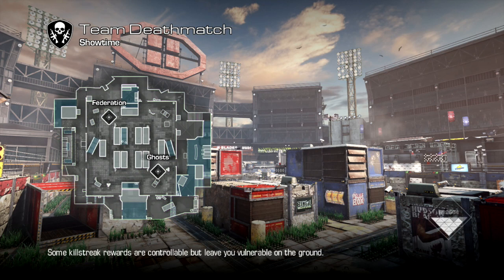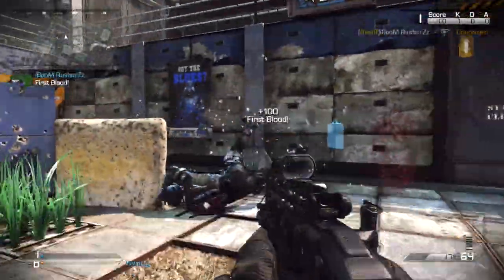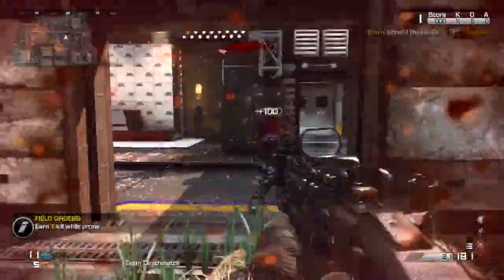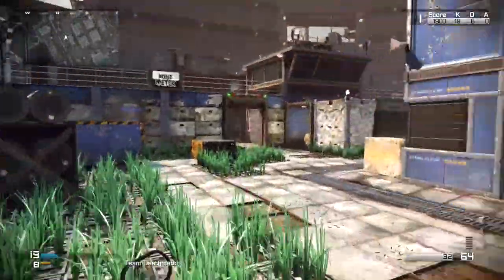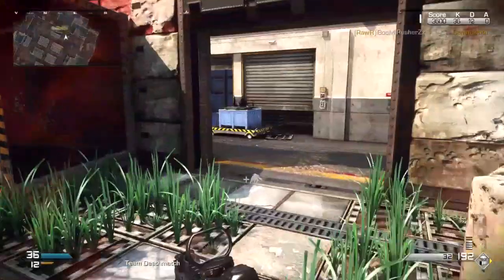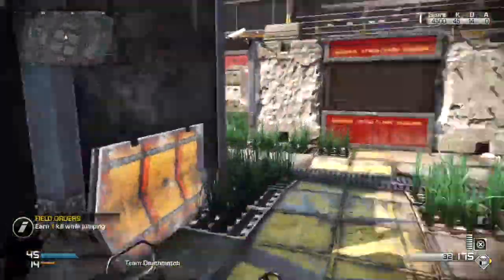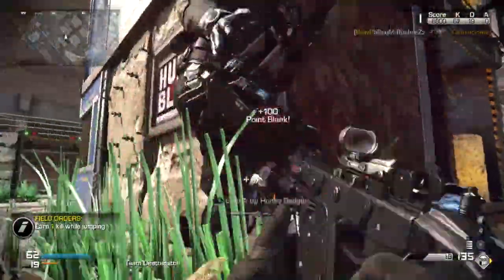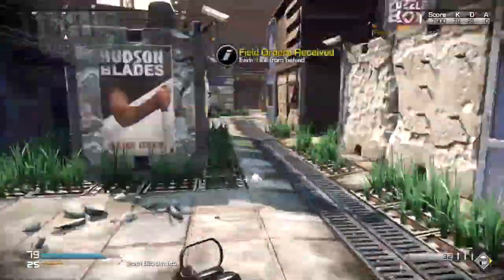How to win more gun battles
Learn drills to improve your reaction time and win more one on one gun fights.

Use this link to get your loot crate.

My setup:
Game system: Xbox one
Game capture:  Happauge HD PVR rocket
Headphones: Turtle Beach XP510
Microphone:  Blue Snowball Ice